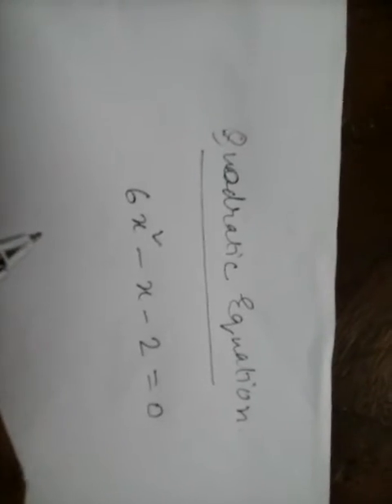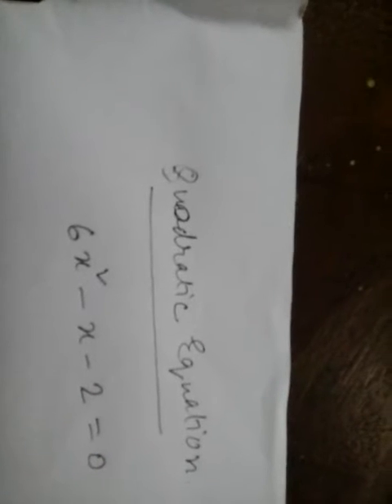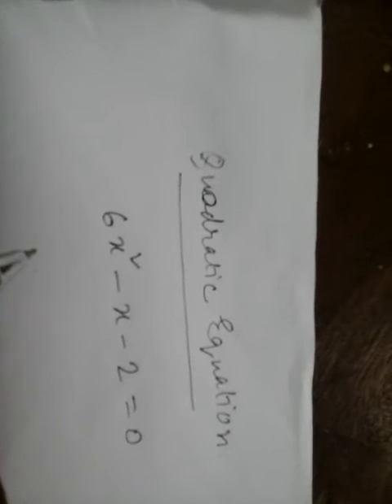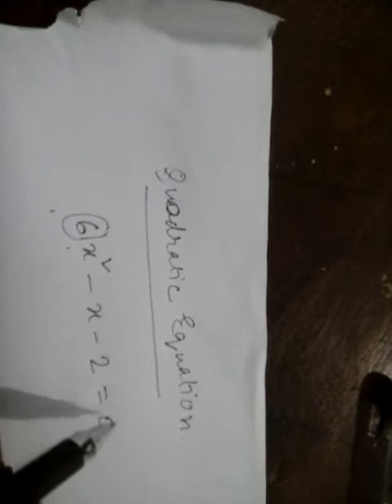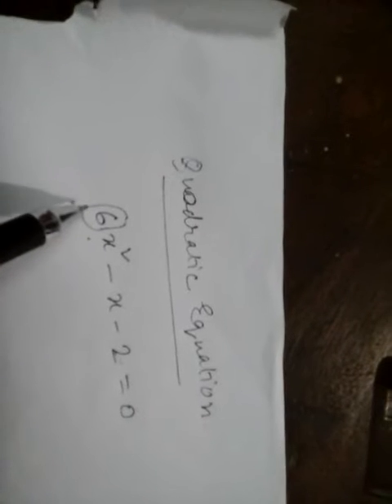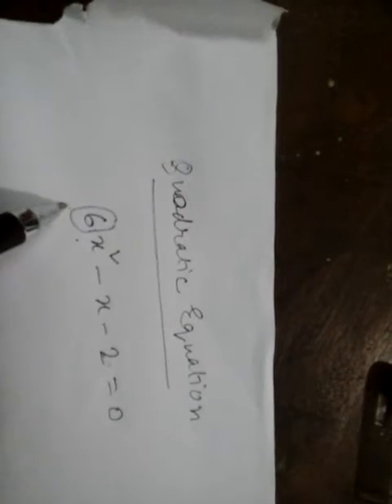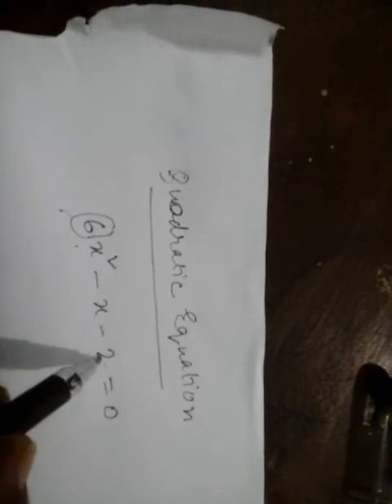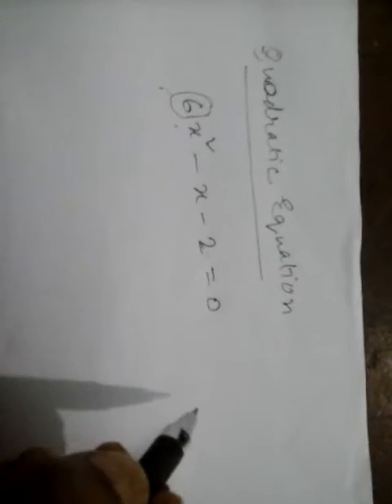Solve Quadratic Equation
Basic steps to solve a Quadratic Equation by splitting the middle term